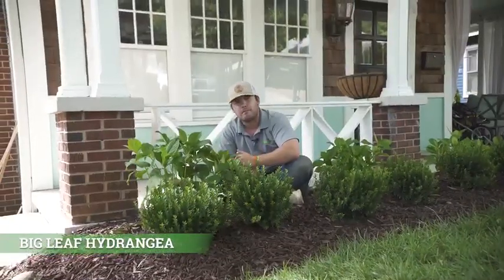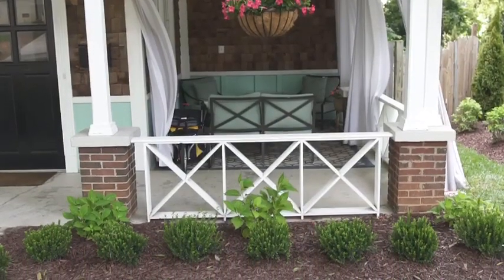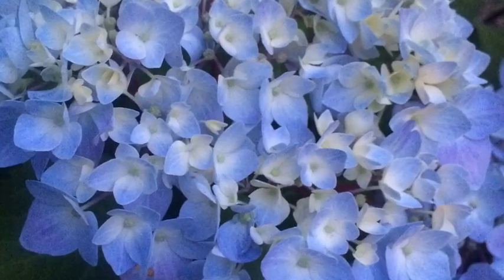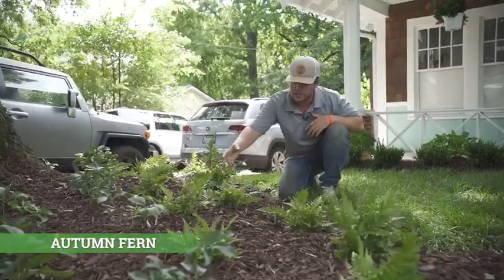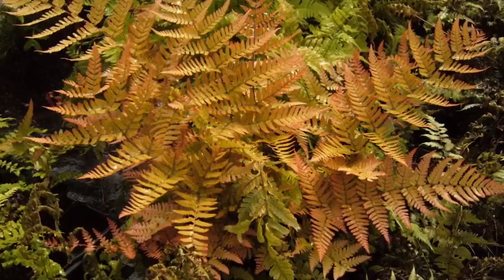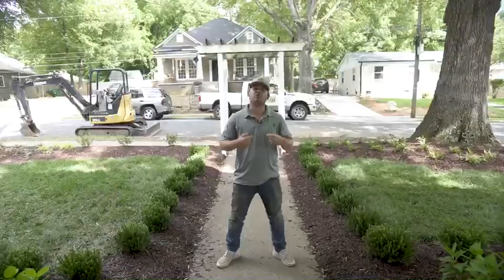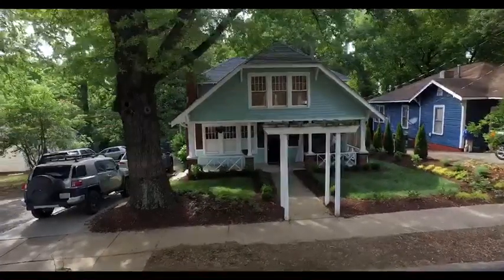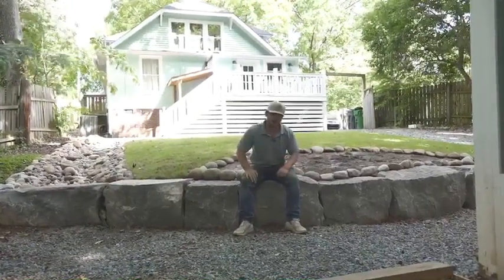Episode 11: Charlotte Hardscape /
Big leaf hydrangeas, autumn ferns, baby jade boxwood and a Japanese Maple—join Noah the Plant Man and learn all about these plantscapin’ favorites.
Project included:
✅ full drainage and grading install
✅ natural stone retaining wall
✅ tall fescue sod install
Phase II coming soon✨